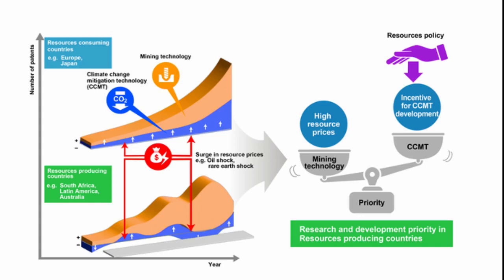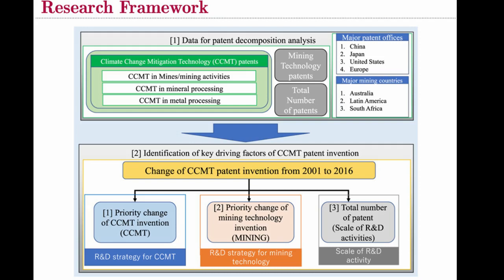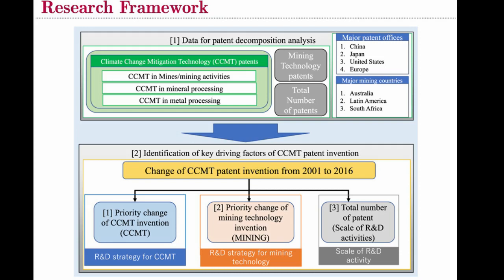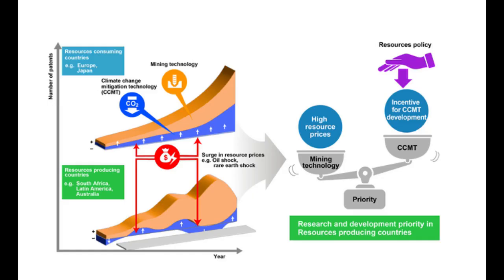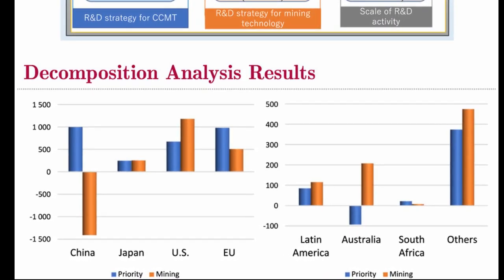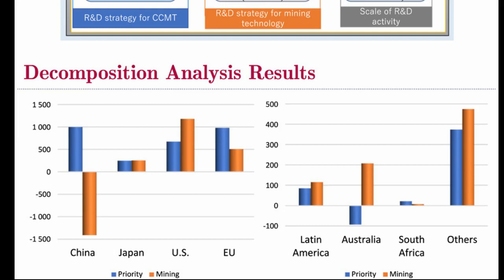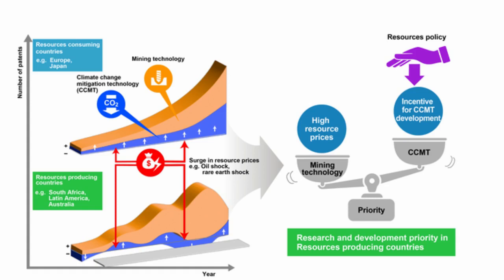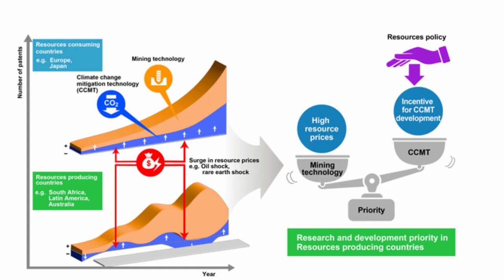Digging through patents to make mining greener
In a report published in Resources Policy, researchers fromJapan  and   Sweden, analyzed the trends in global patent applications from the mining and minerals sector to reveal strategies for promoting R&D in mining-related climate change mitigation technology, or CCMT.

Credit: Kyushu University/Fujii Lab/Science Graphics

Research Paper: Trend and priority change of climate change mitigation technology in the global mining sector